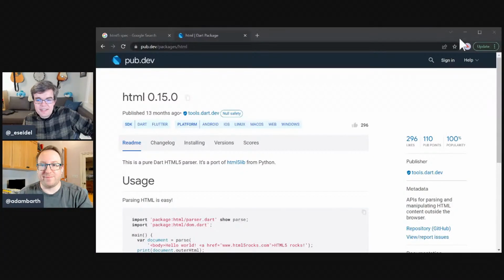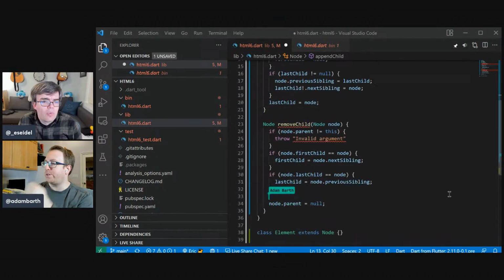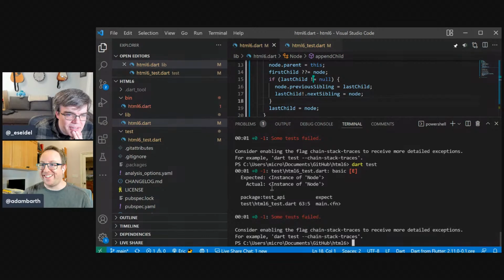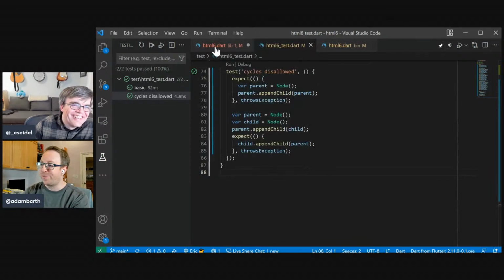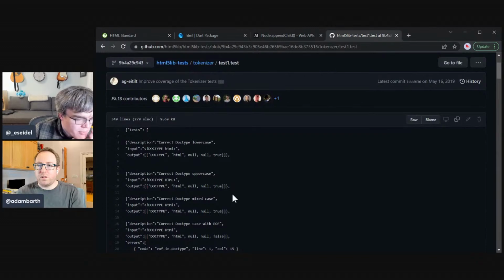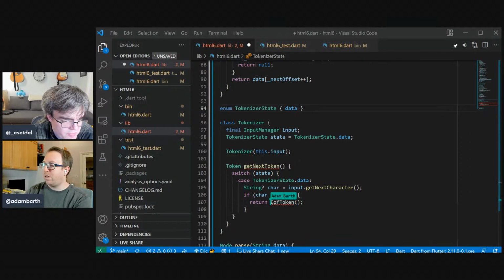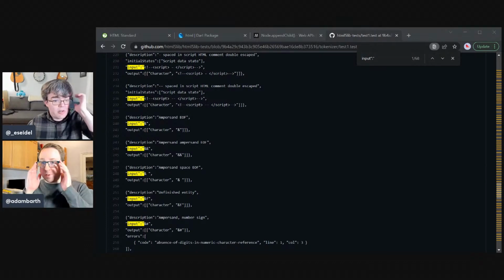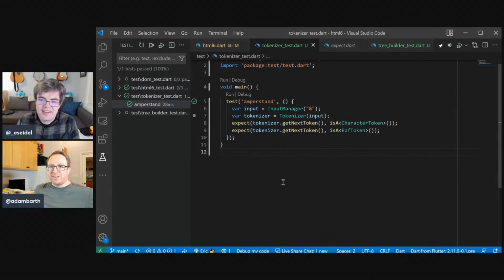HTML 6 | Rubber Duck Engineering | Episode #89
Tonight we go where no person has gone before.  Parsing HTML 6 (in Dart). Duh dun!